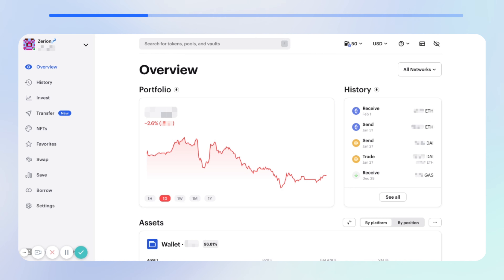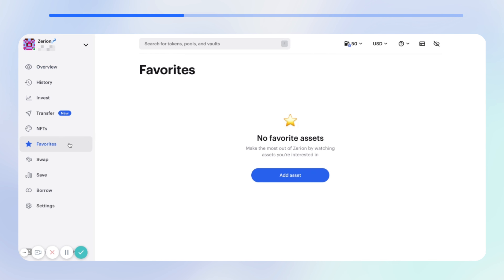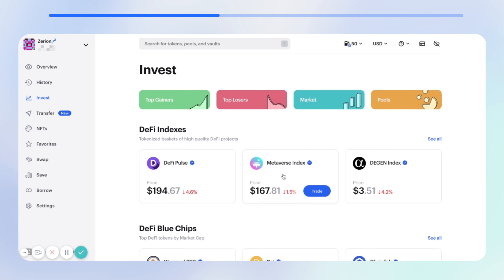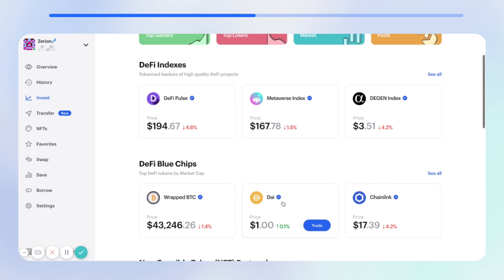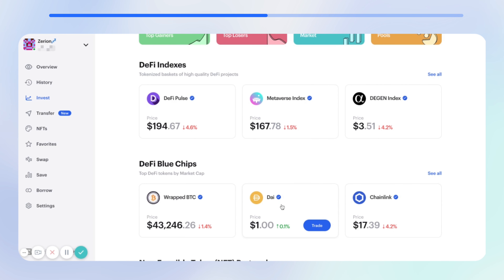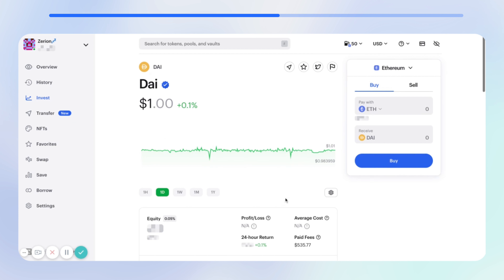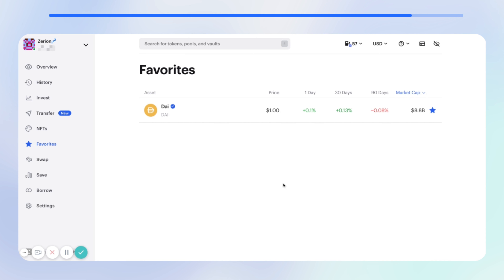How to Add Tokens to Favorites on Zerion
If you're constantly checking some cryptocurrencies or tokens, you can add them to your list of favorites on Zerion.

1️⃣ Navigate to the ⭐ favorites tab.

2️⃣ Click on "add asset".

3️⃣ Select the token you want to add.

4️⃣ Click the ⭐ icon and check that the crypto was indeed added.

That's it!

🚀 With Zerion you can track and manage your whole Defi and NFT portfolio in one place.